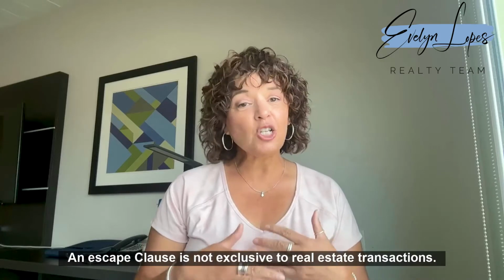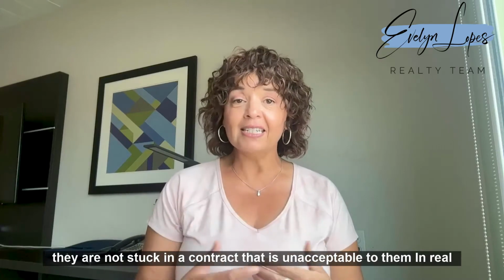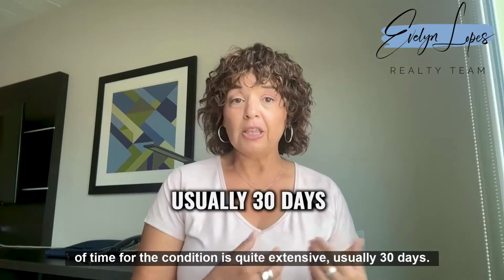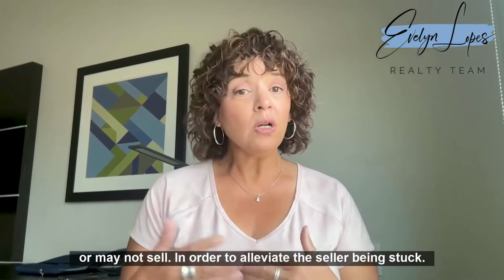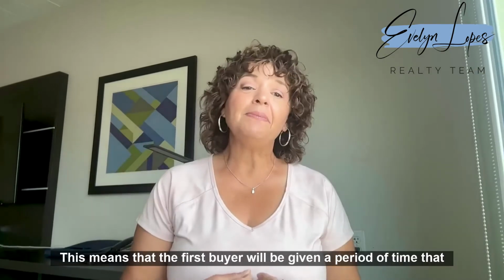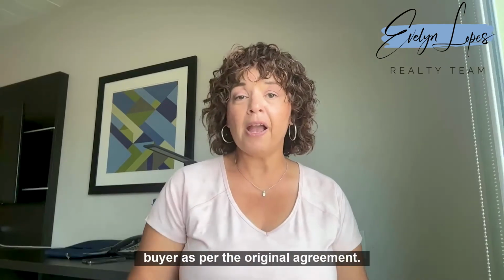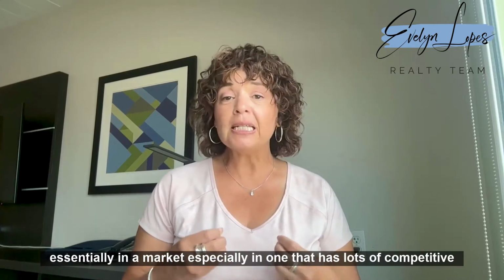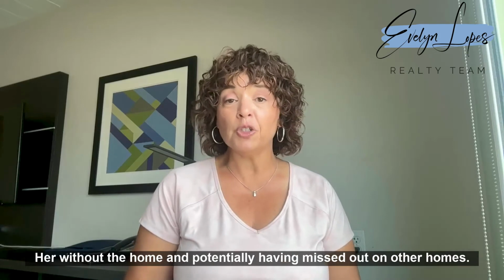EP.54 _ ESCAPE CLAUSE REAL ESTATE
The escape clause in real estate. Have you ever heard of a home that is sold with an escape clause and wondered what that means? In todays video, we will unpack "the escape clause". What is an escape clause, what it means, How does an escape clause work, an example of an escape clause scenario, when it is used and the positive and drawbacks to both buyers and sellers when using an escape clause in an agreement to purchase a home.